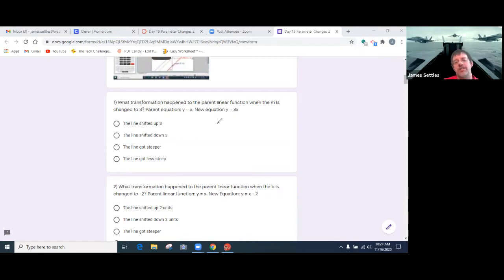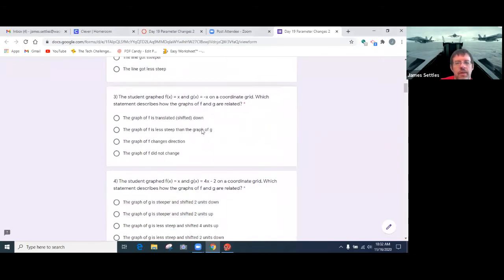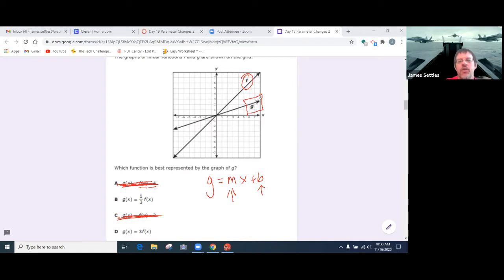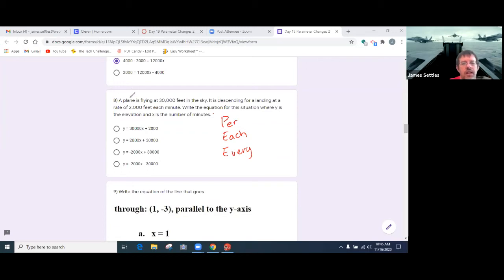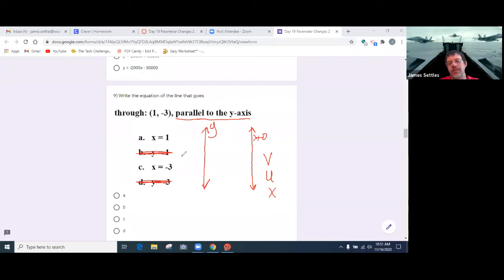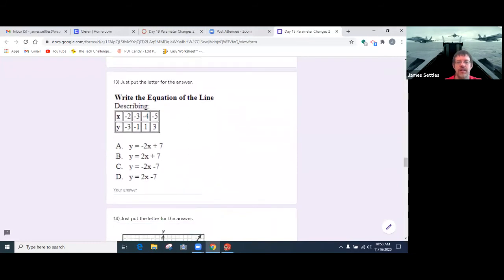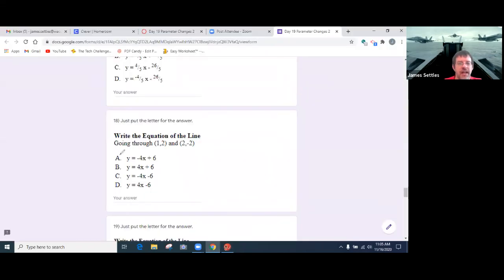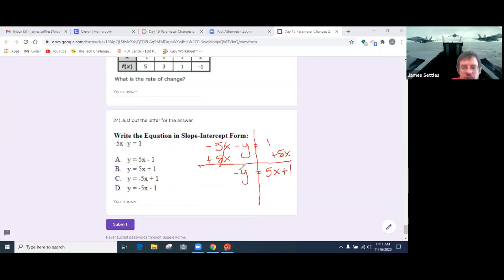Day 19 Parameter Changes 2 help